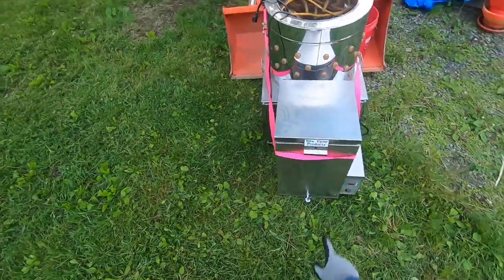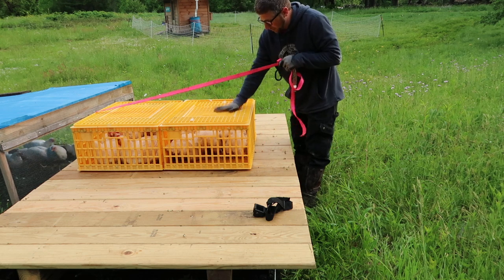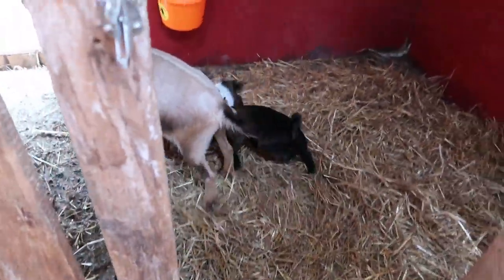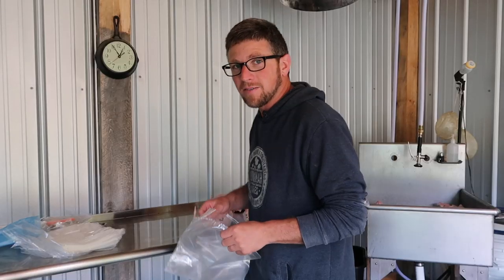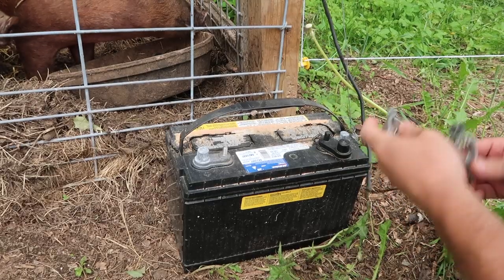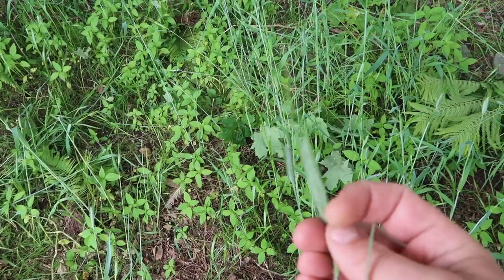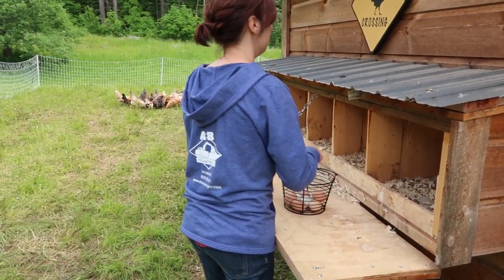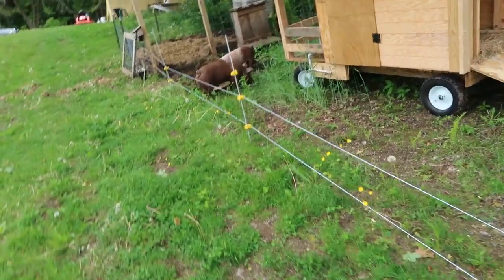This is FARM to TABLE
Daily Uploads!